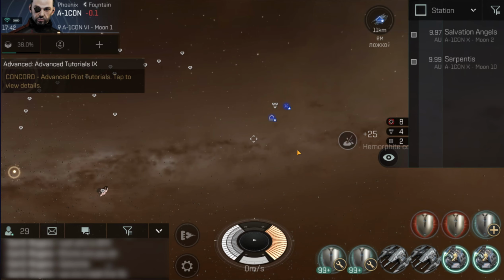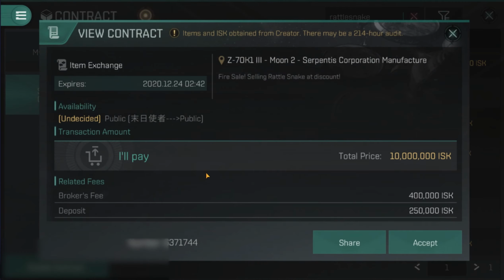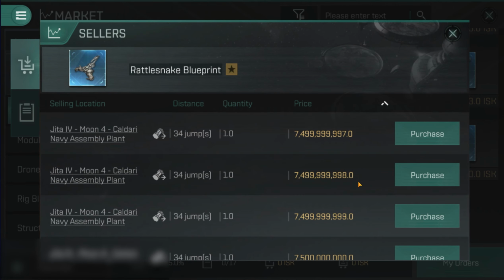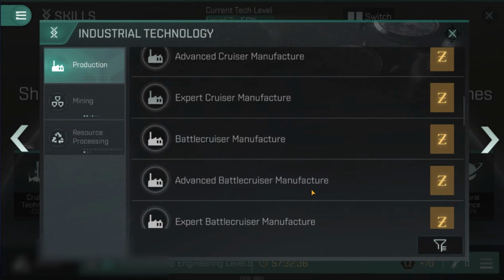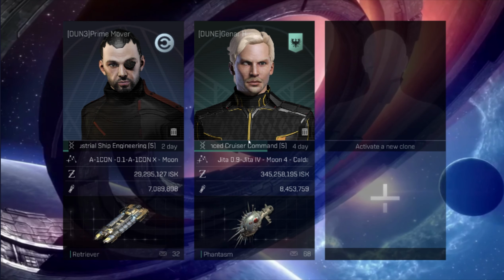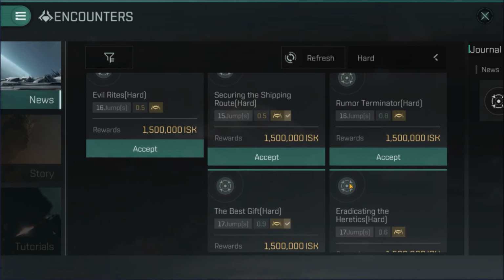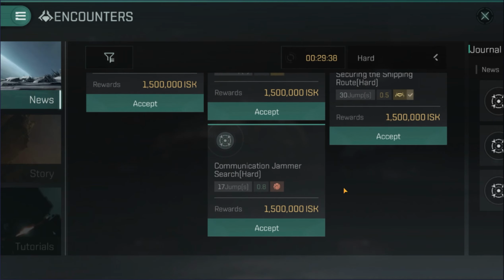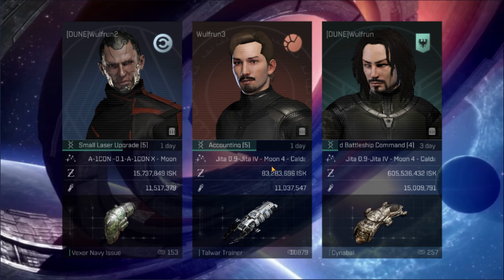Eve Echoes - How I make ISK and the beginning of the grind for the Rattlesnake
I set myself a new target in Eve Echoes - I want a Rattlesnake - so this is the start of the grind and I give a broad overview of the way I make ISK